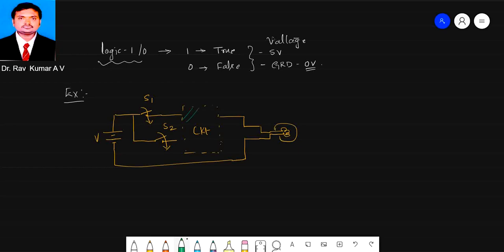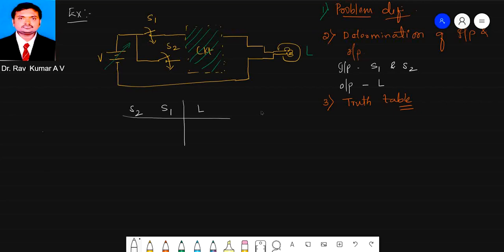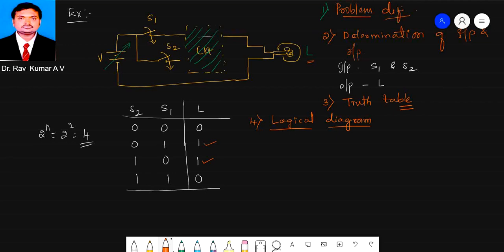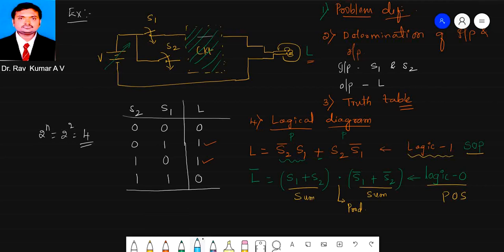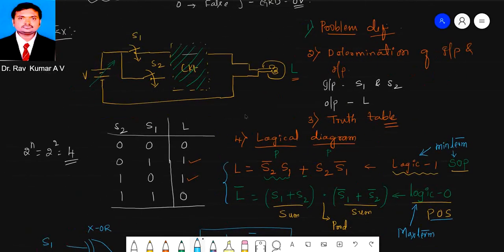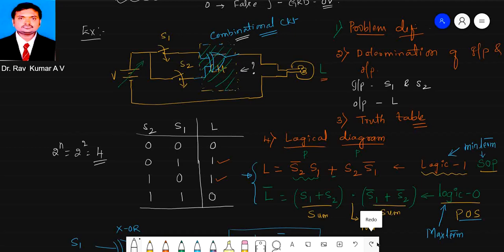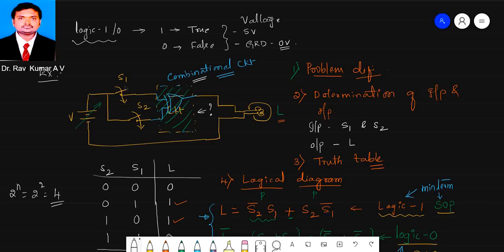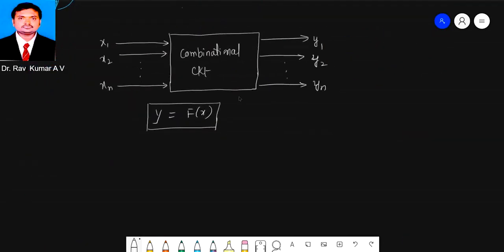Introduction to combinational circuit